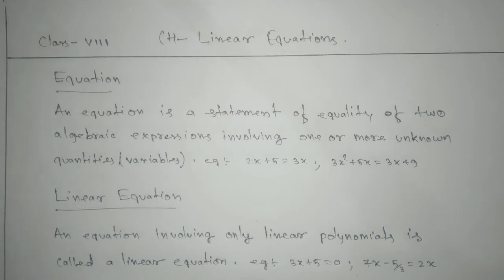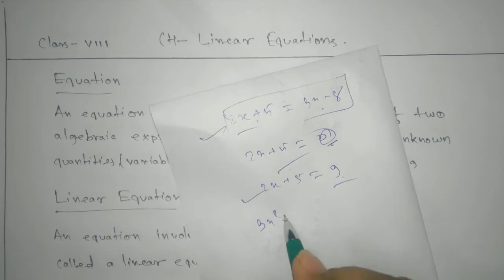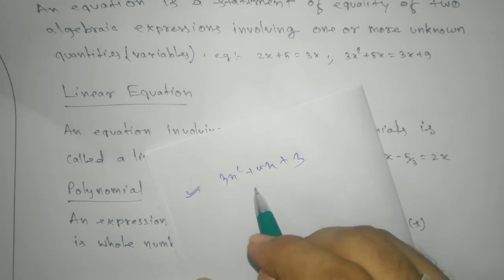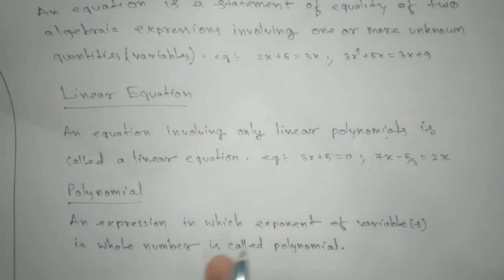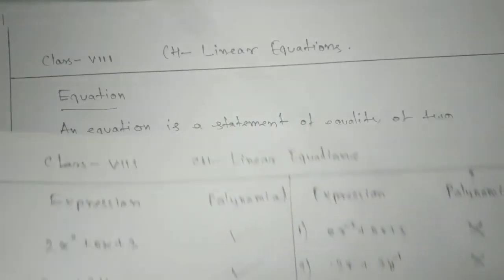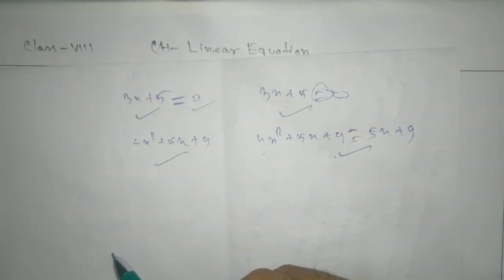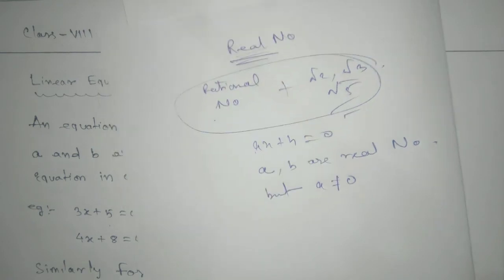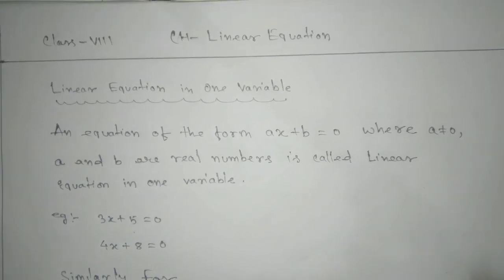Linear Equation- Introduction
An equation of the form ax+b=0 where a and b are real number and a≠0is called linear equation in one variable.
eg. 3x+7=0